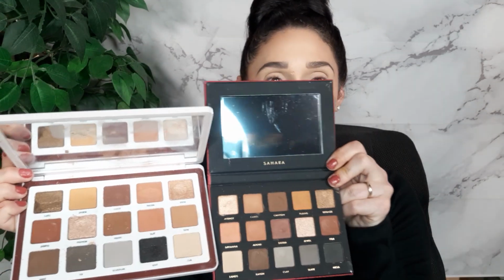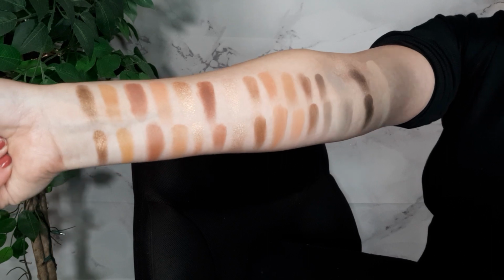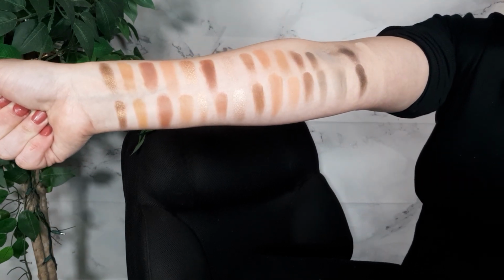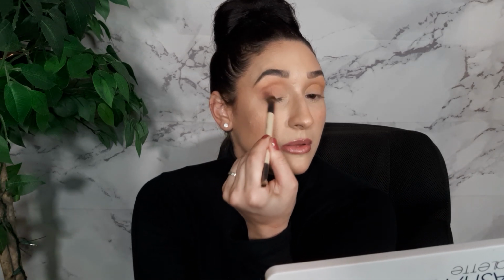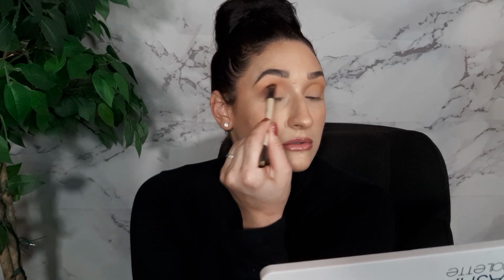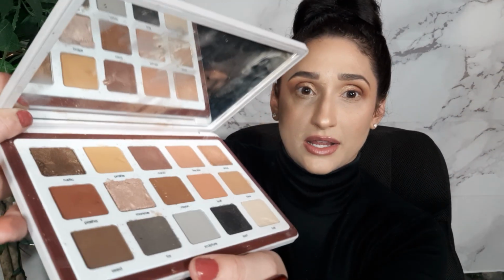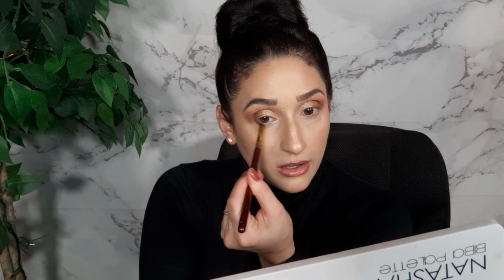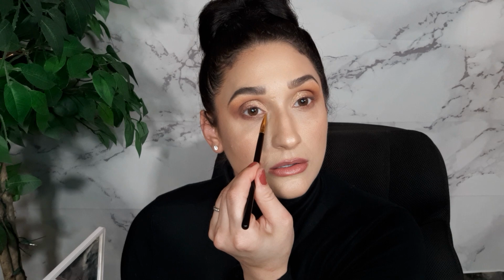NATASHA DENONA BIBA EYESHADOW PALETTE DUPE! SWATCHES, REVIEW AND DEMO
Get the Sahara Palette Here!
Sahara 15 Color Eyeshadow Collection – Alter Ego

Natasha Denona Biba Palette:

Hey everyone! I have found a DUPE for the very pricey Biba palette, absolute TREMENDOUS SAVINGS HERE. This video is so super special because it saves YOU tons of money! I hope you appreciate the time and energy I spent doing this video. I am always authentic in my videos and I really highly recommend the Sahara palette to you guys for $16. Remember let's all keep it positive in the comments. Xoxo. These are my own thoughts and opinions, to each their own.  Yes I am aware I said pinky finger when using my ring finger. We are all human please don't kill me in the comments lol.

SAVE $$ ON SIGMA TOOLS $9 AND UNDER!

Save $$@SHOPMISSA!

(Natasha denona, huda beauty dupe palettes)

Makeup:
Brows:katvond signature brow pencil dark
Foundation: charlotte tilbury flawless
Concealer:catrice one drop 05
Lips:madison miller lip gloss sugar
Blush:milani corallina
Bronzer: flower beauty heatwave
Powder: beauty bakerie translucent
Highlight:believe beauty in champagne kiss
Slay all day setting spray gerard cosmetics
Top:target
Nail polish:sally hansen insta dry

Alterego did send me this palette gratis to review for my channel. Thank you so much AlterEgo! My opinions are my own regardless if a product is sent to me or not. I keep it real here xoxo